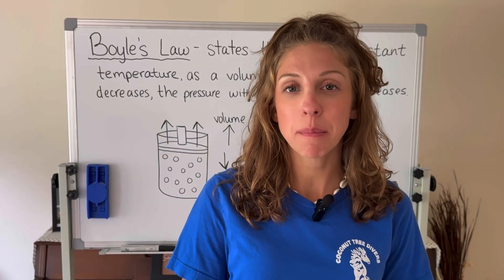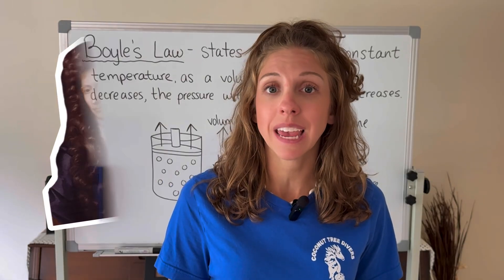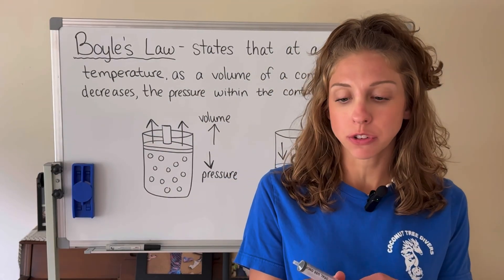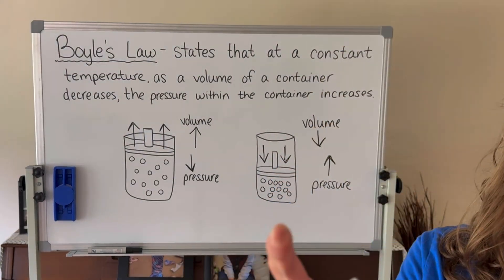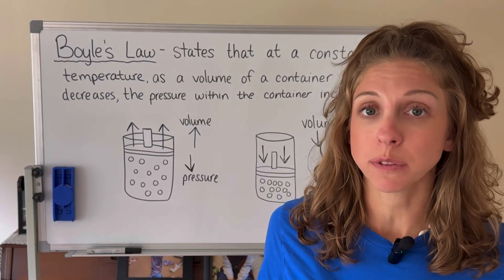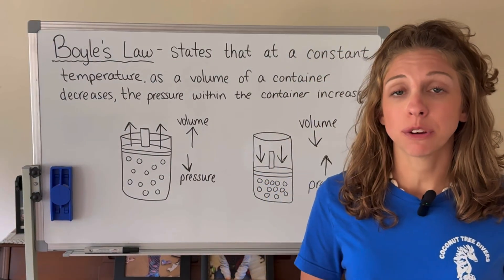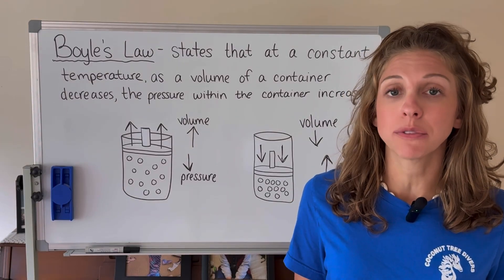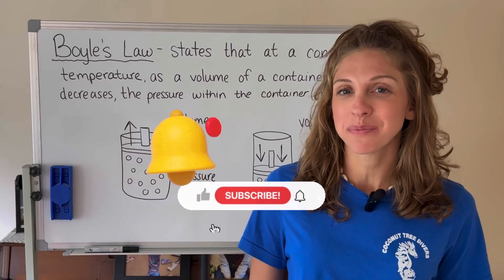Underwater Physics: What happens to the air in your tank when you dive?!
Ever wondered why divers say “Never hold your breath!”? 🌊🫧 In this episode, we dive into Boyle’s Law — the fundamental principle that explains how pressure and volume are connected underwater.

Learn how this simple gas law keeps you safe, why your lungs and other air spaces obey Boyle every dive, and what happens if you ignore it. Whether you’re a new diver or just curious about how physics works beneath the waves, this quick lesson will help you remember how pressure and volume are connected and why they are important to understand for a safe dive!

* No paid promotions in this video or description.
* I am not a certified scuba diving instructor. The content in this video is intended for educational and entertainment purposes only. If you want to become certified in scuba diving, please see a reputable dive shop and instructor. Thank you!

🎶 Final Surrender (Instrumental Version) - Particle House